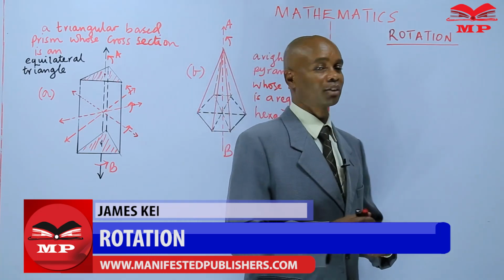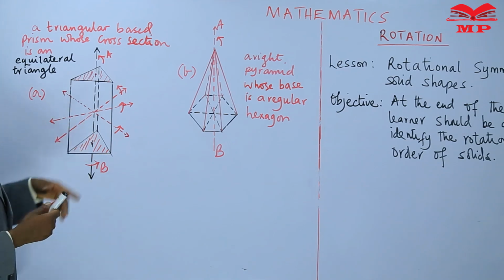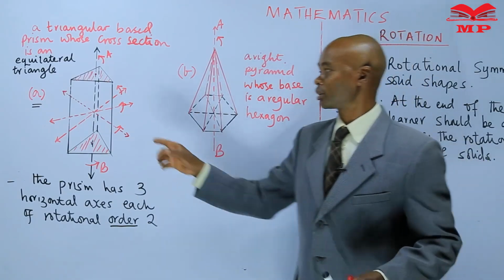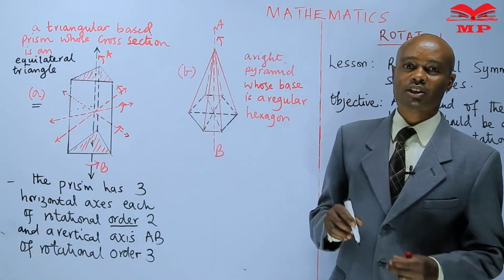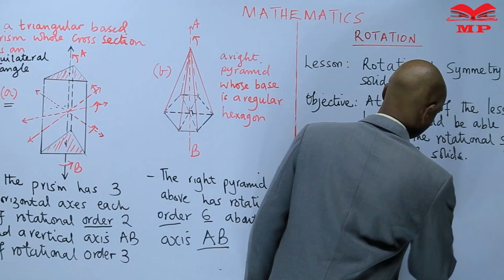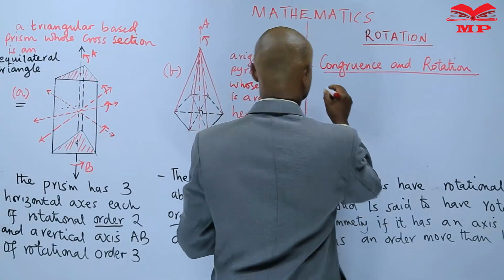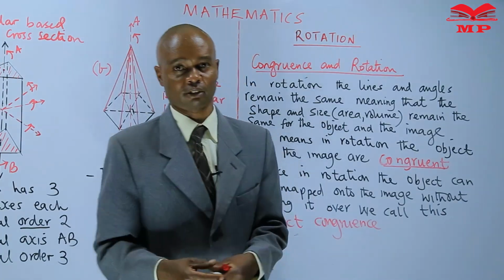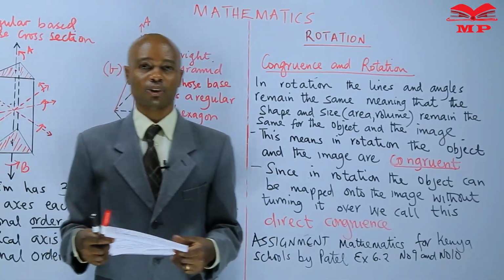Rotational Symmetry of Solid Shapes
🔄 Rotational Symmetry of Solid Shapes – Mathematics Lesson 📐✨

Learn about rotational symmetry in solid shapes, how to identify it, and its applications in geometry and real-life objects. This lesson is ideal for high school students, math learners, and teachers seeking to understand geometric transformations.

💡 Key Topics Covered:

🔹 1. Definition of Rotational Symmetry

Rotational symmetry occurs when a shape can be rotated about a central axis and still look identical at certain angles of rotation.

The angle of rotation is the smallest angle through which the shape maps onto itself.

🔹 2. Rotational Symmetry in Solid Shapes

Solid shapes like cubes, spheres, cylinders, cones, and pyramids can have rotational symmetry around one or more axes.

Examples:

Cube: Symmetric around axes through centers of opposite faces or vertices

Cylinder: Symmetric around its central vertical axis

Sphere: Infinite axes of rotational symmetry

Regular Pyramid: Symmetric around the vertical axis passing through the apex

🔹 3. Identifying Rotational Symmetry

Determine the axis of rotation

Rotate the shape 360° around the axis and note the angles where it coincides with its original position

Count the number of positions where the shape matches its original to determine the order of rotational symmetry

🔹 4. Applications of Rotational Symmetry

Architecture and design: Columns, domes, and sculptures

Engineering: Gears, wheels, and mechanical parts

Everyday objects: Fans, dice, and symmetrical toys

🔹 5. Importance of Understanding Rotational Symmetry

Enhances spatial visualization and geometric reasoning

Supports problem-solving in mathematics and science

Useful in design, engineering, and art

🎯 Learning Outcomes:
By the end of this lesson, learners will be able to:
✅ Define rotational symmetry and identify axes in solid shapes
✅ Determine the order of rotational symmetry
✅ Apply rotational symmetry concepts to solve geometric problems
✅ Recognize real-life examples of rotationally symmetric objects

Teachers and tutors preparing geometry lessons

Math enthusiasts and KASNEB candidates

Anyone seeking to strengthen understanding of solid geometry

💻 Learn with Manifested Publishers:
Structured lessons with diagrams, examples, and exercises to help learners master rotational symmetry in solid shapes.